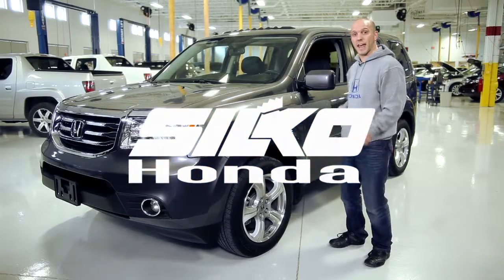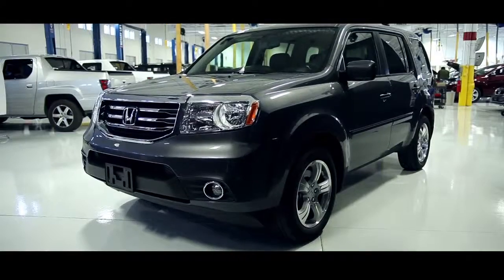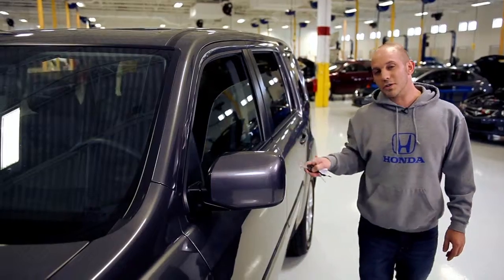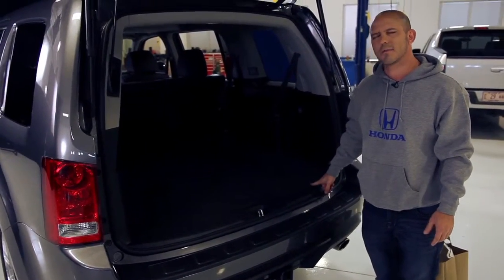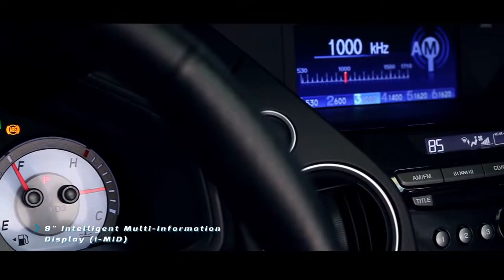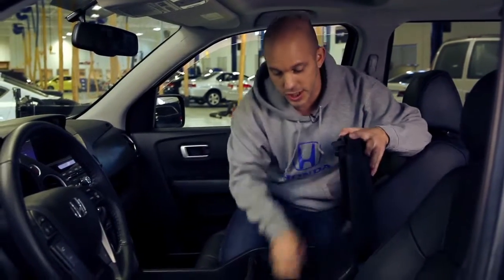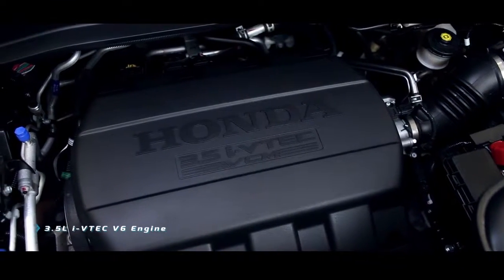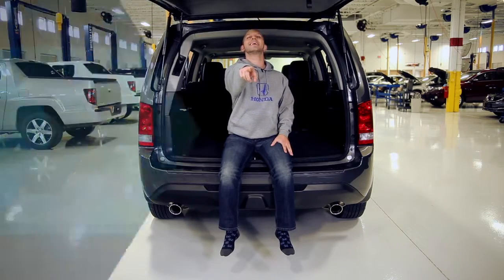2015 Honda Pilot with HondaPro Jason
Honda Brand Evangelist, HondaPro Jason walks us through the new 2015 Honda Pilot! today!